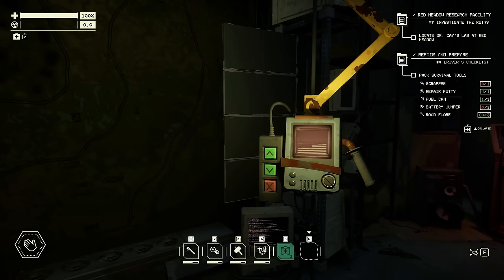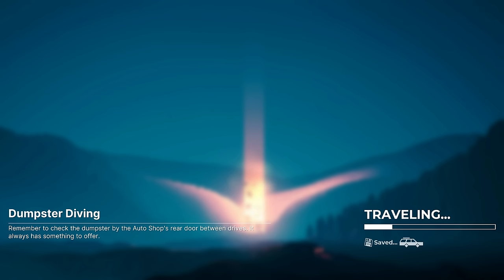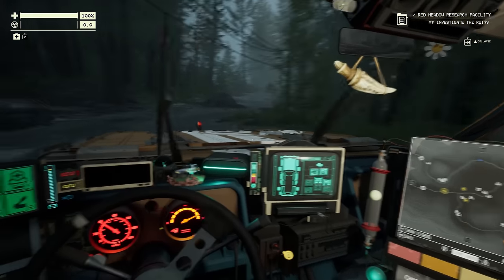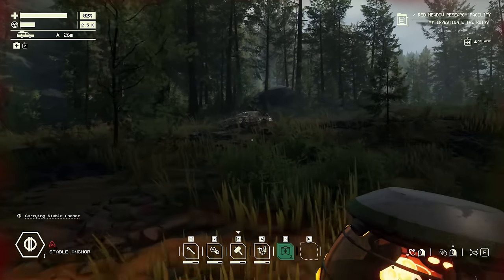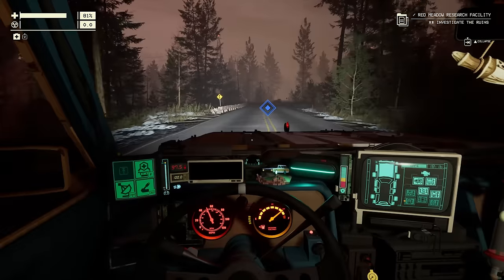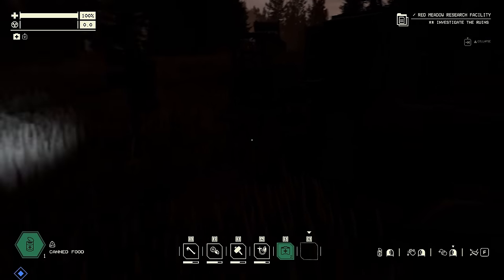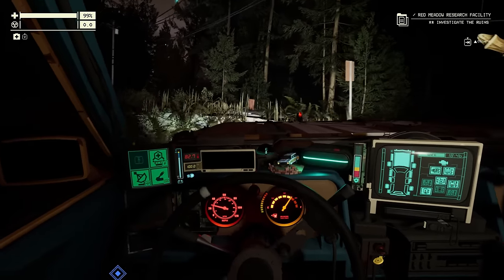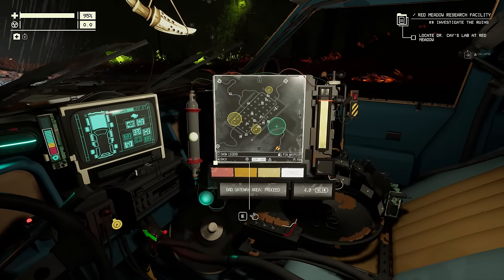Pacific Drive - Upgraded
Back into the Mid Zone to locate Doctor Cays' Red Meadow research facility.  This time, I have some upgrades.

Merchandise!